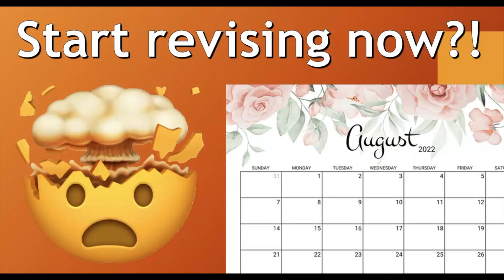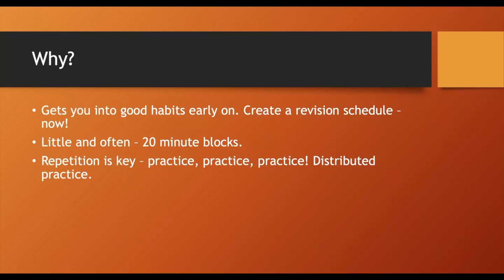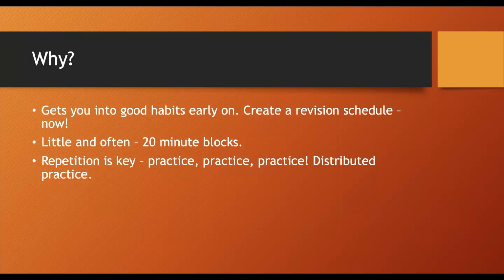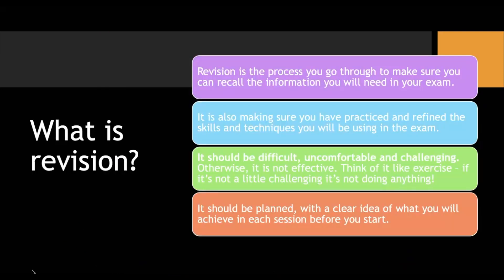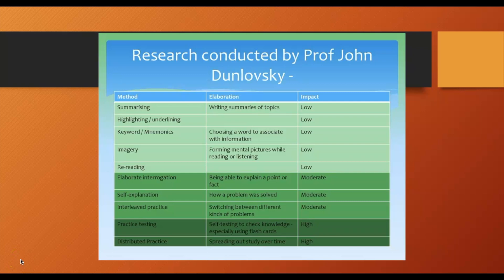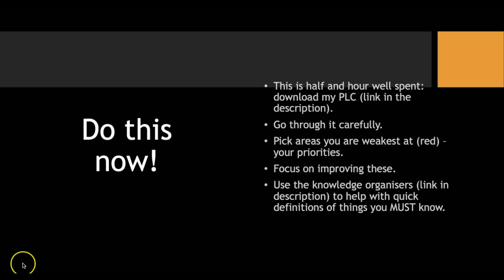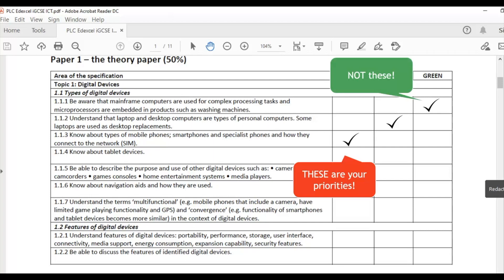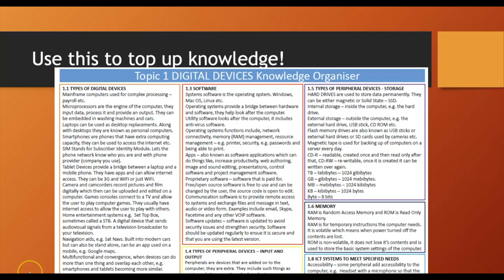Start revising now?! But it's only August!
Yes you should start revising now! Some hints and tips in the video, make a plan and stick to it, little and often!